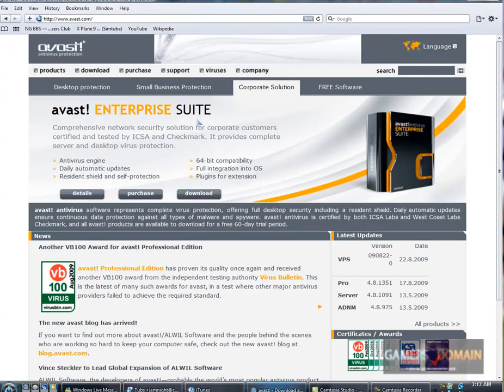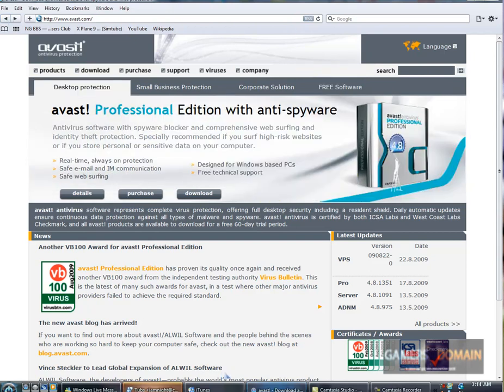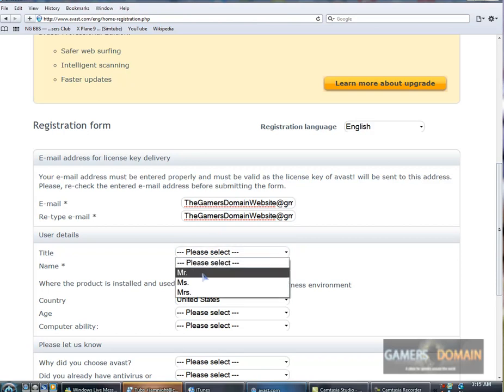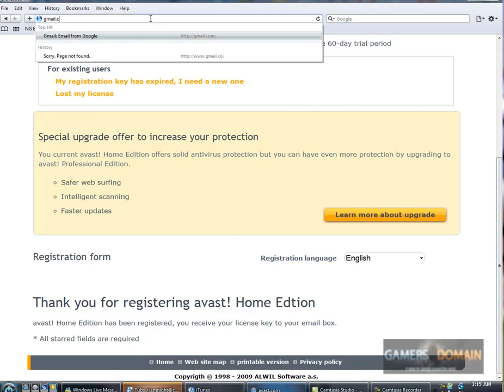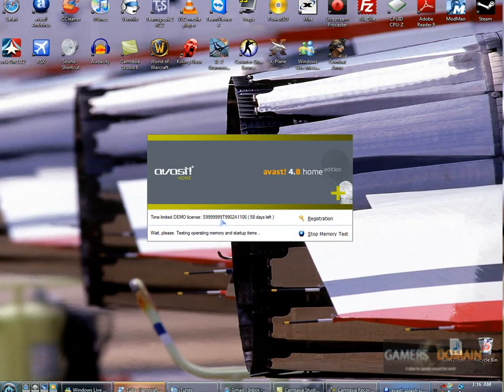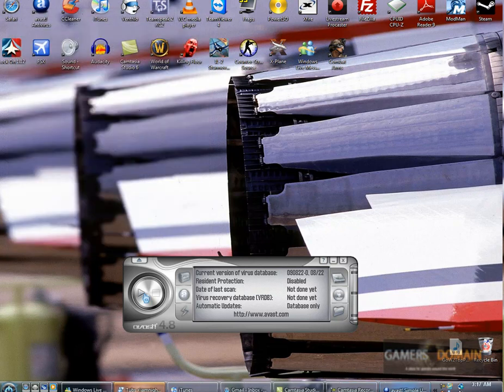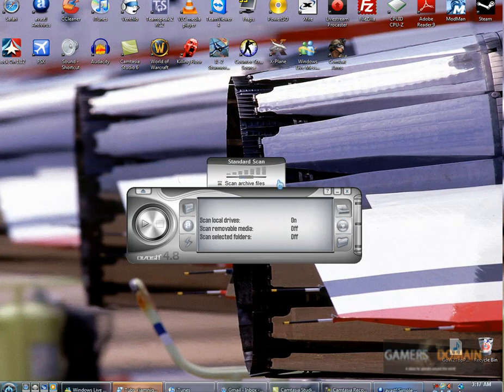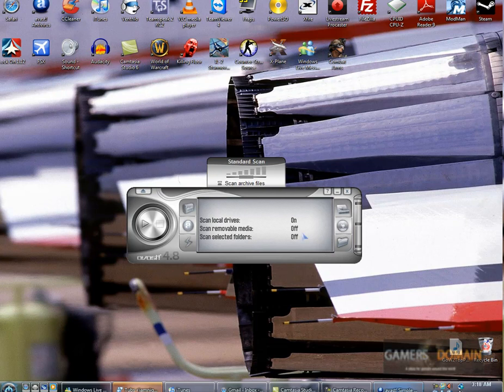Free Antivirus - Avast: Tutorial/Review [HD]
In this video I will show you how to download avast, and some of the cool features it comes with! I have been using this for over a year now and love every second of it. It updates it's virus database throughout the day, so if a new update is released, it will update right away. 5/5 Stars on avast! Let me know if you would like to see more tutorials!